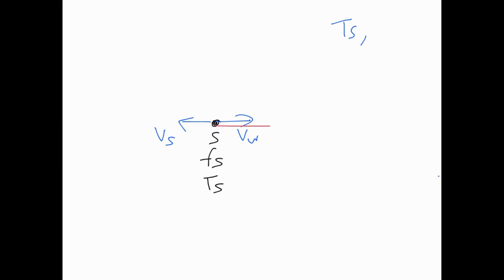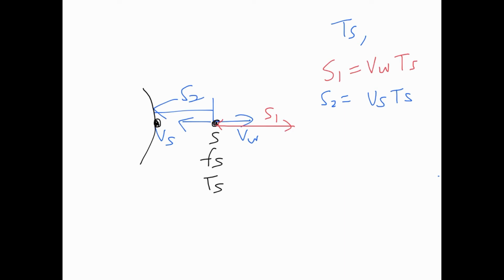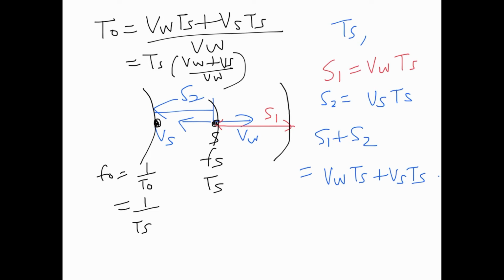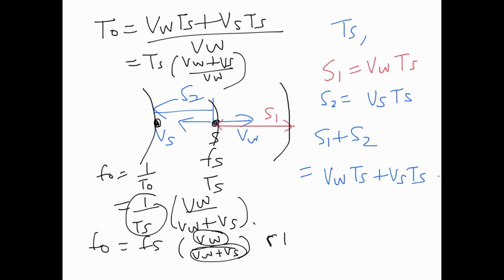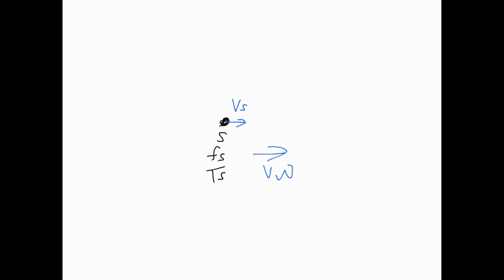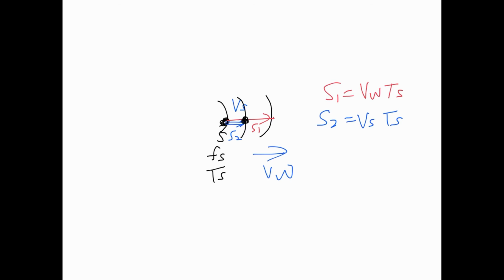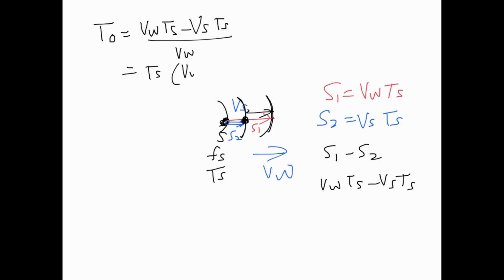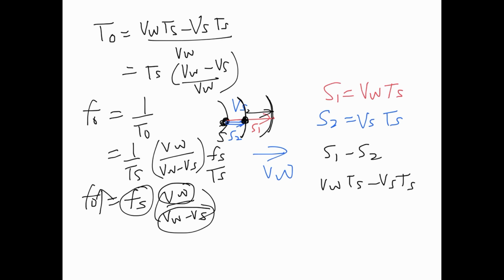[PHYSICS] Doppler Effect | Waves | Part 1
🎓🧞‍♂️Time stamps
00:48 - Observed frequency (source travels away from observer)
04:43 - Observed frequency (source travels toward observer)